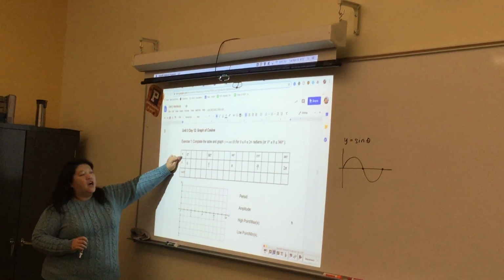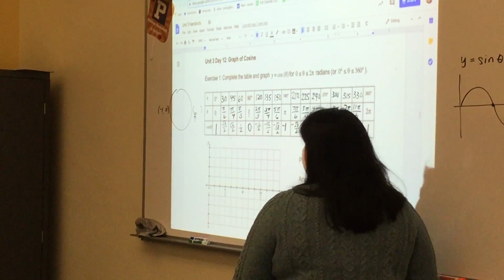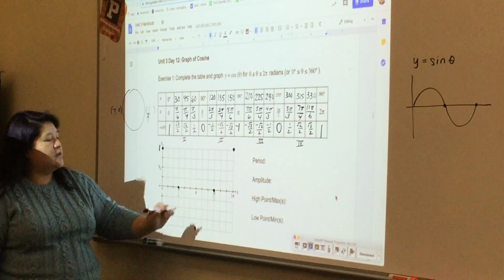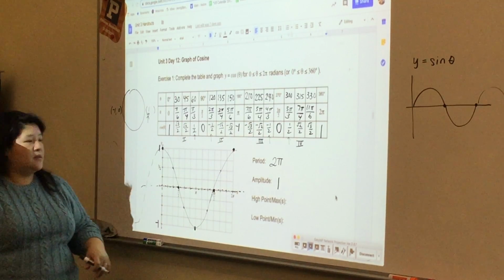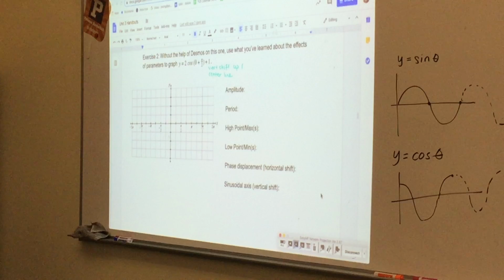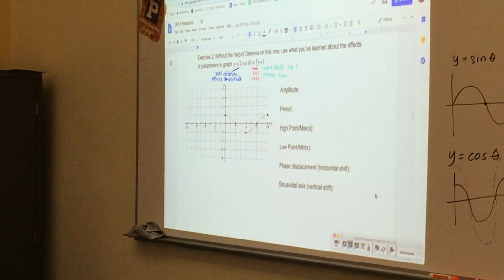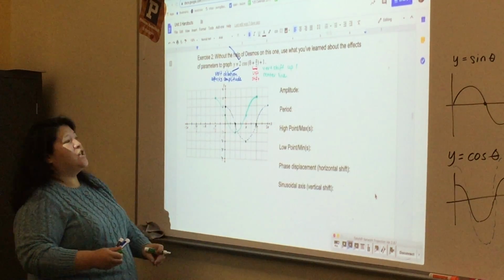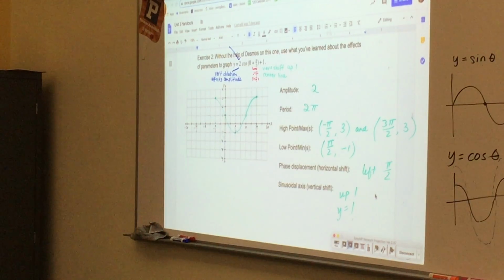Exercise 1 and 2